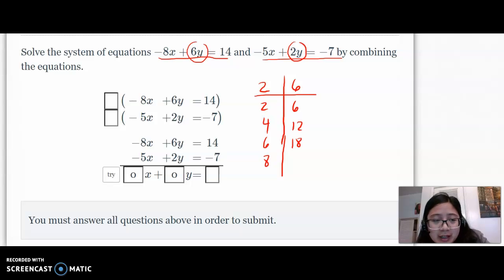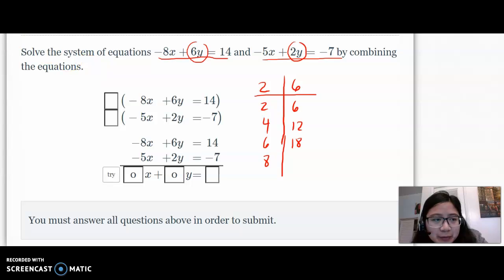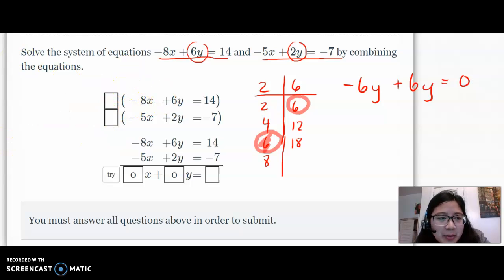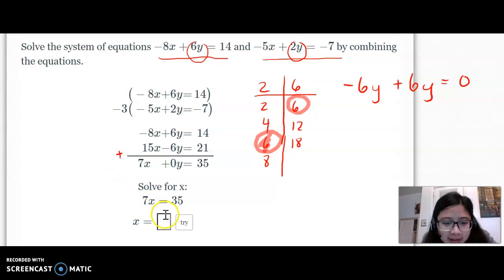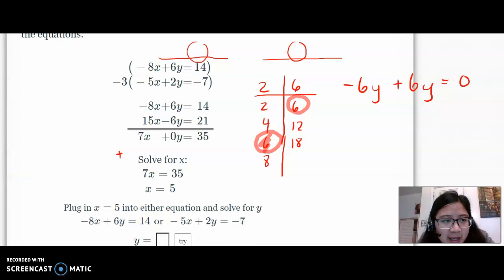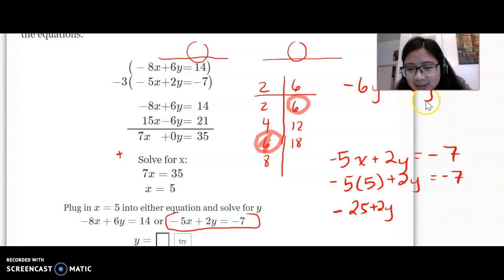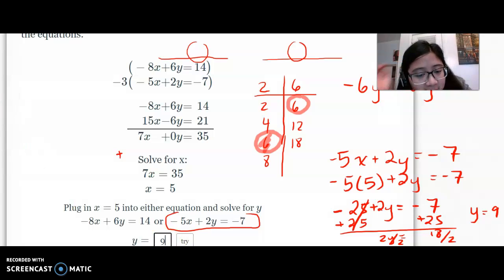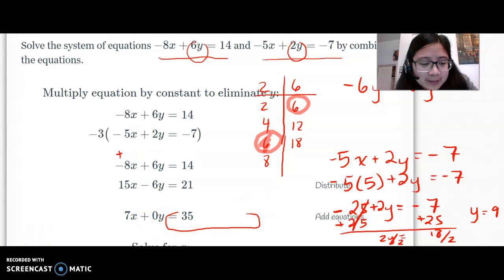Using Elimination Review